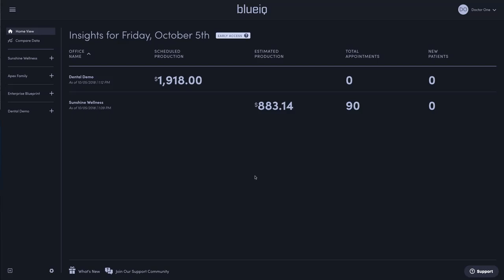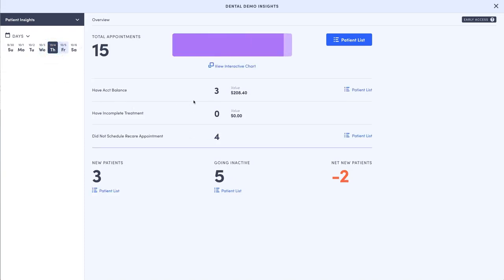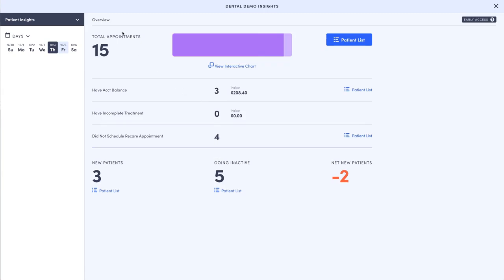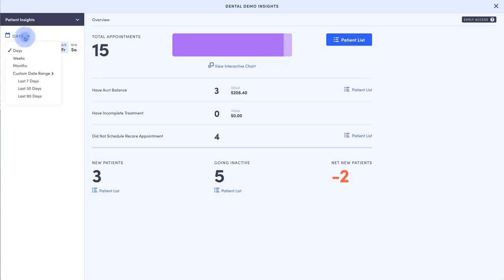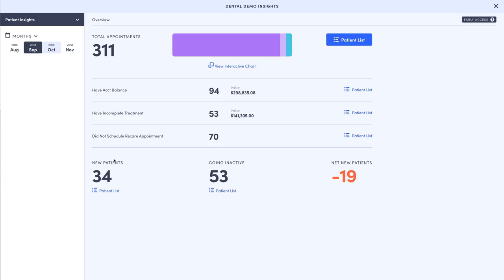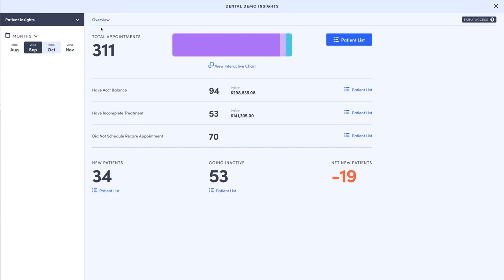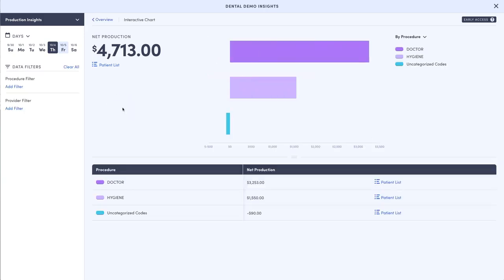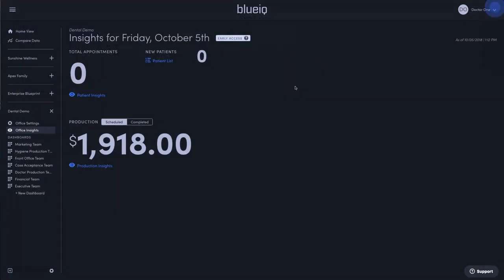How to Use Insights to Power Up Your Team Huddles and Boost Production - DENTAL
More than anything, Insights was designed to help you optimize your morning huddles.

It provides your team with a simple display of the day’s schedule to review key metrics and specific appointments that need attention in order to preserve or boost production. With Insights, every member of the team understands what appointments need additional attention and what actions they can take to build growth.